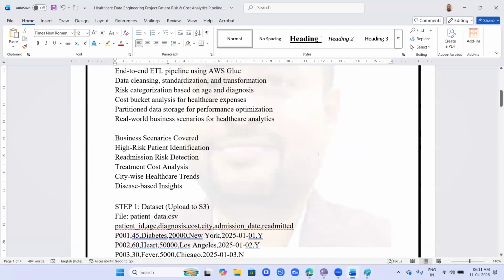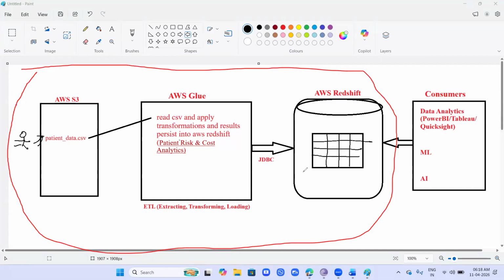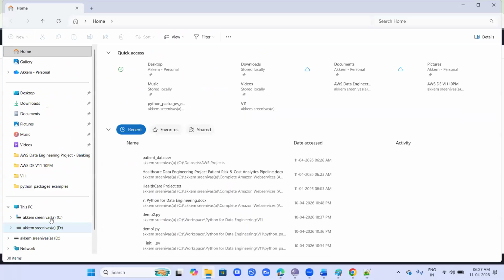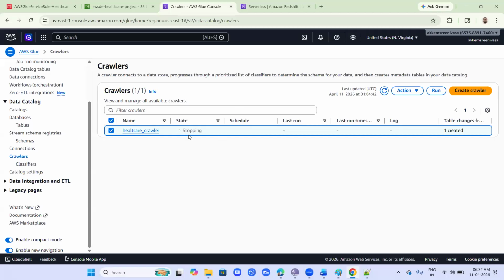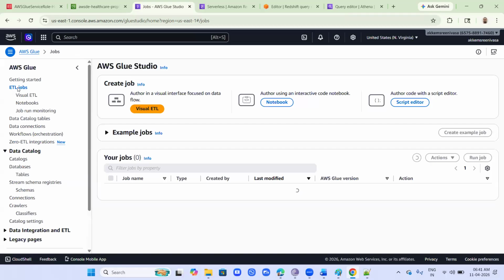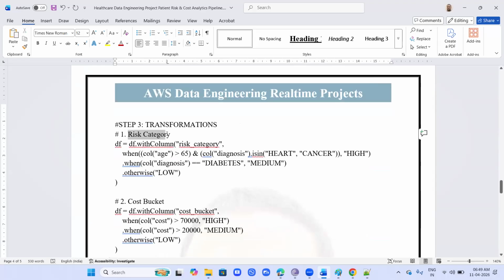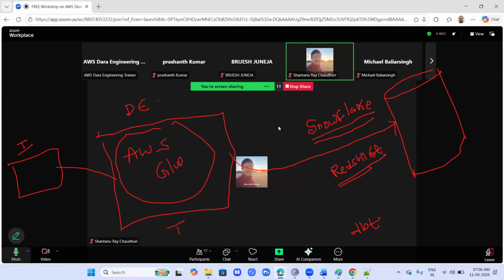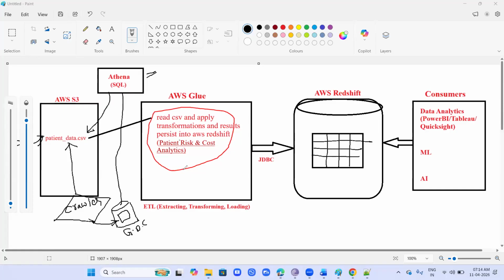Healthcare Project in AWS Data Engineering Part 2, AWS Glue Project, AWS Data Engineering Realtime P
Healthcare Project in AWS Data Engineering Part 2, AWS Glue Project, AWS Data Engineering Realtime Project

By
Akkem Sreenivas(a)